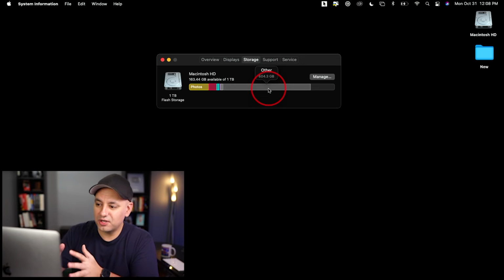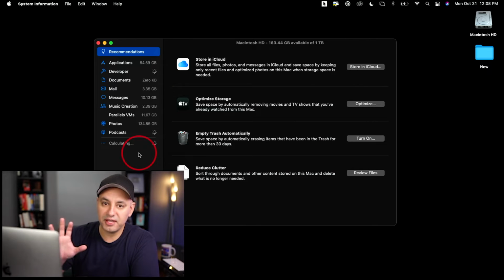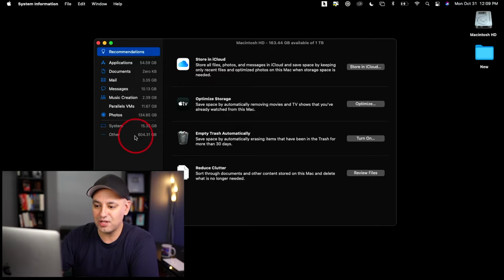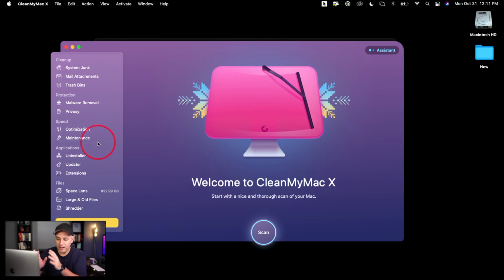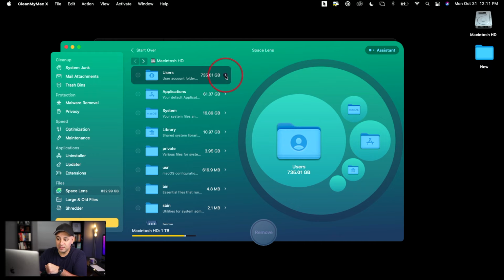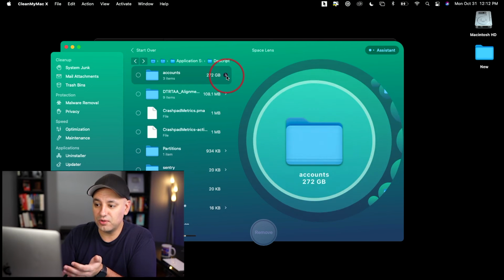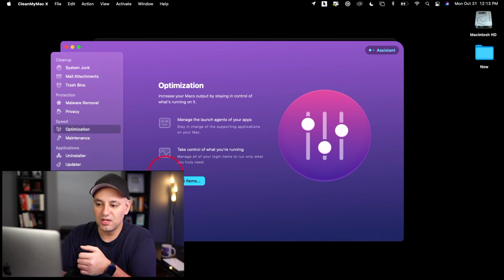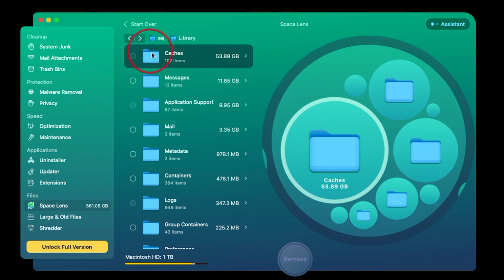How To Delete 'Other' Files From Mac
Let me show you how to delete other files on your Mac.  This may be taking hundreds of gigabytes of storage on your Mac.  You can find it by clicking the apple logo, choosing about this Mac, and selecting storage.

Here, you’ll see a grey bar showing the amount of storage taken up by “other” storage.

If you click manage, you won’t be able to delete other files or remove anything from that section.  It will only show how much storage it is taken up.

One thing I recommend before doing this.  First, make sure to backup your Mac to a time machine.  All you need to do this is an external hard drive.

Here is a dedicated Time Machine video if you haven’t backed up your Mac before.

In order to delete other files on Mac, you need to download software.  There is no other easy way to remove files.